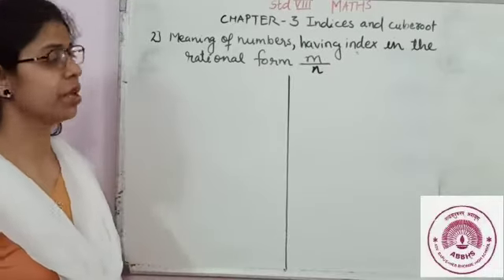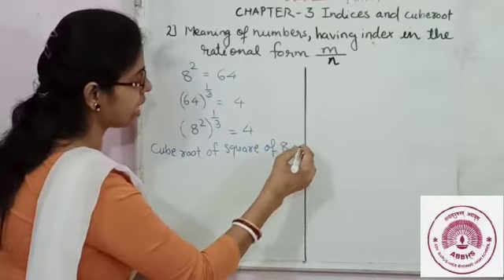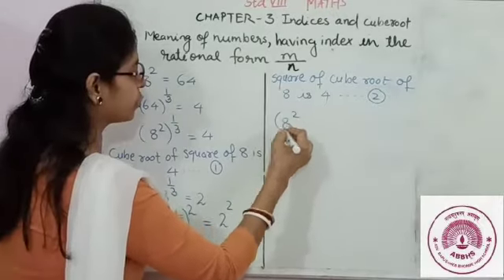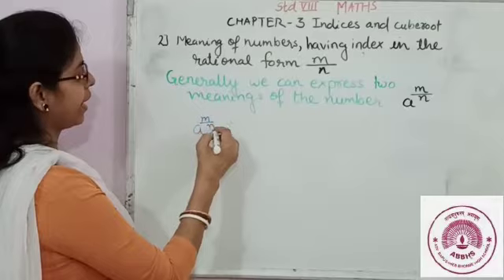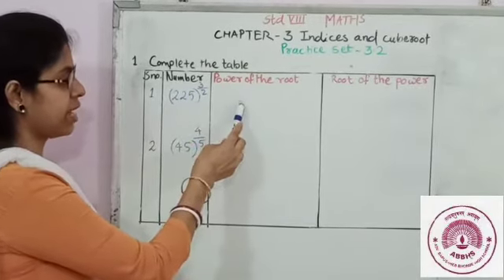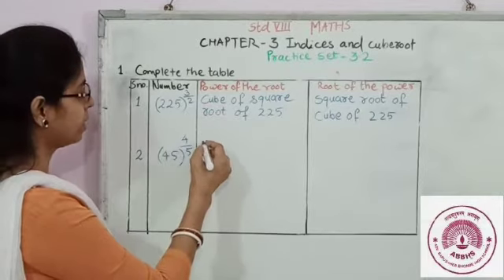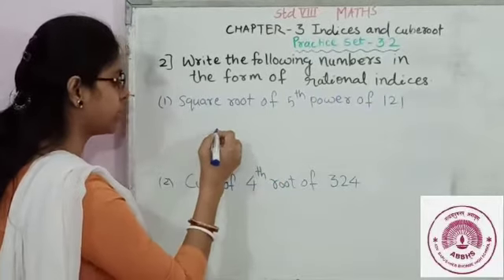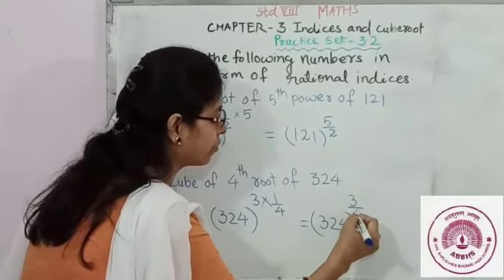Std:VIII Sub: Mathematics Date:06/07/2020 Les.3 Indices and cuberoots